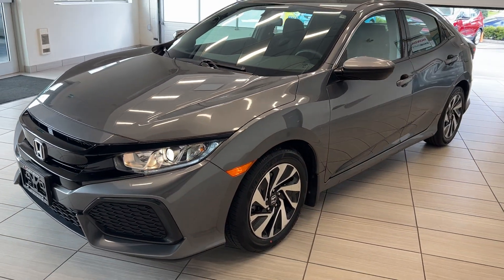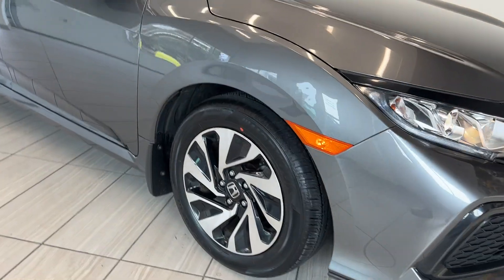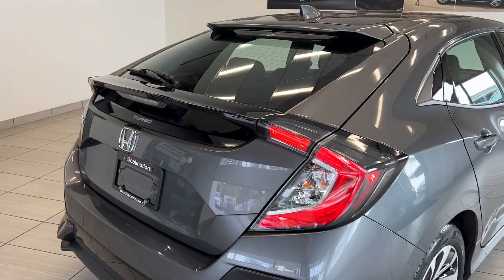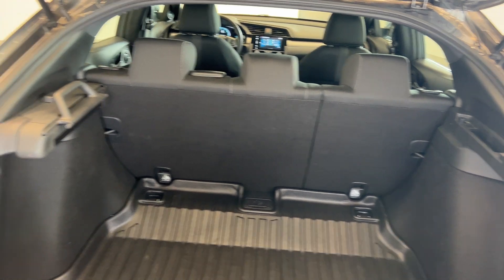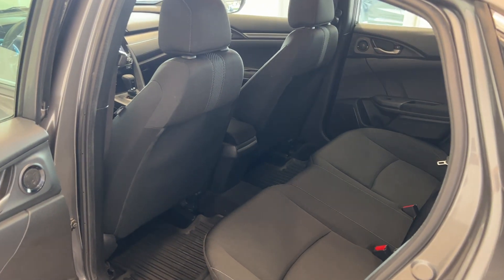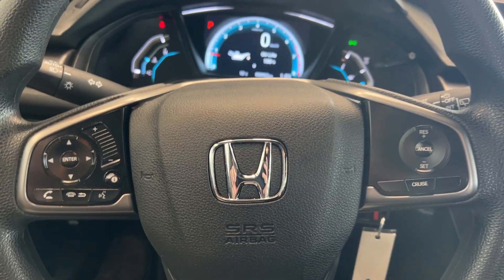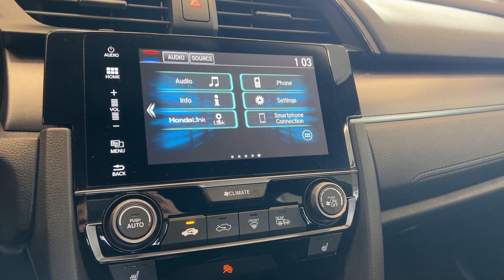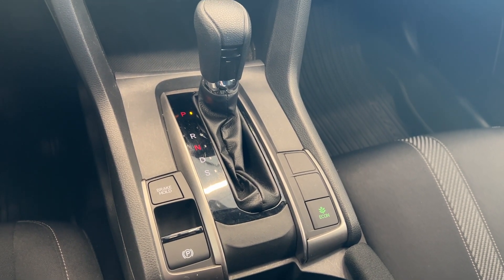2018 Honda Civic Hatchback LX - 33487L